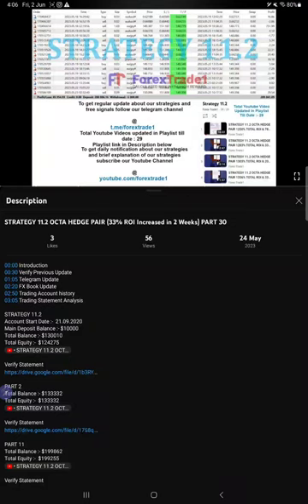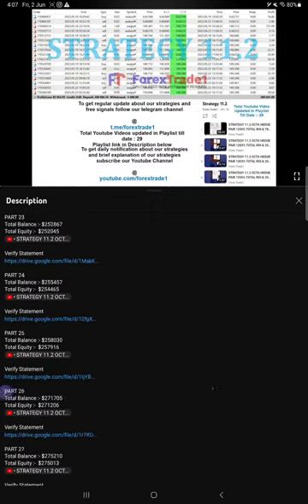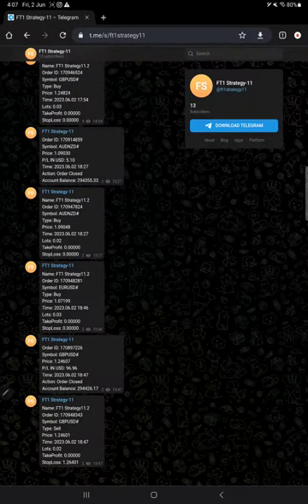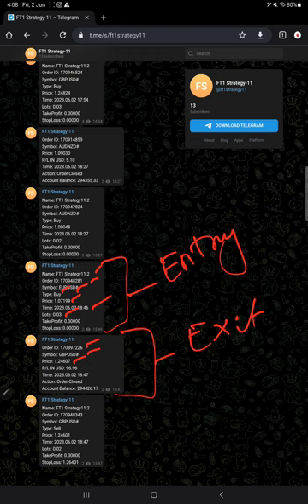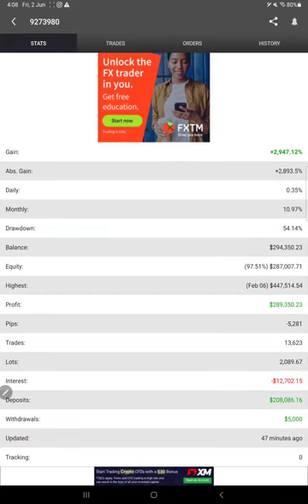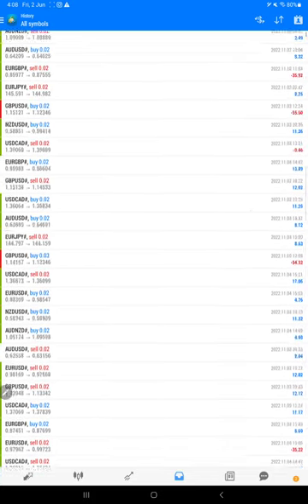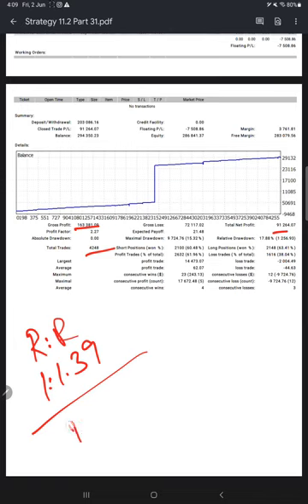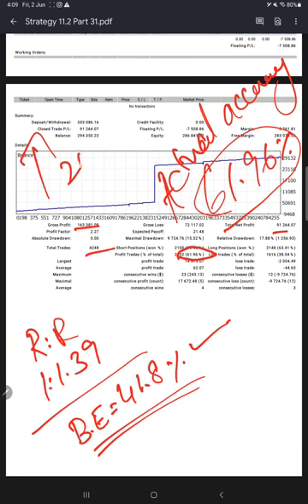STRATEGY 11.2 OCTA HEDGE PAIR (53% ROI Increased in 9 Days) PART 31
00:00 Introduction
00:30 Verify Previous Update
01:00 Telegram Update
01:52 FX Book Update
02:18 Trading Account history
02:35 Trading Statement Analysis